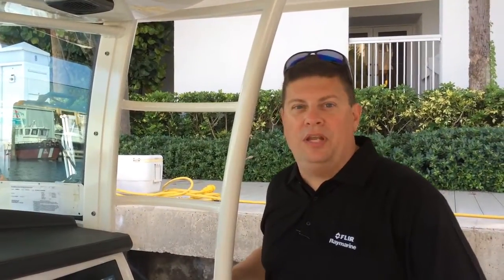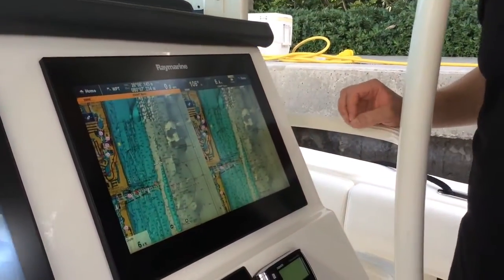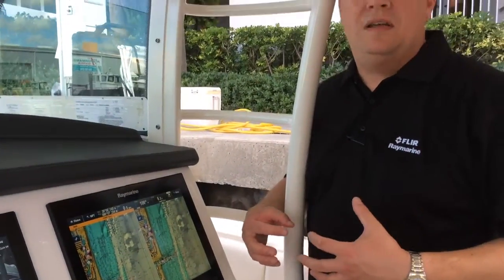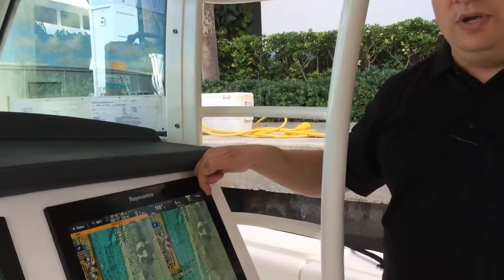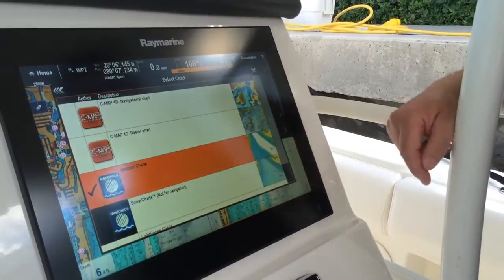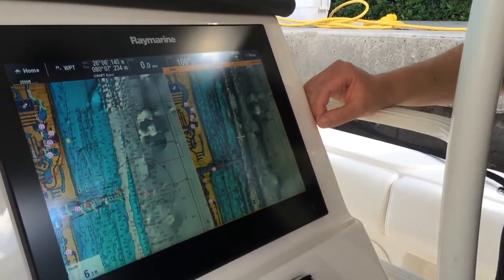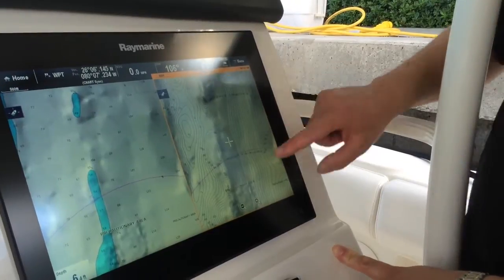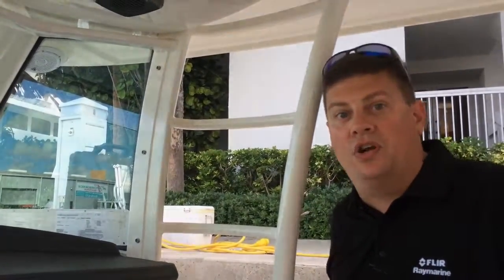Raymarine Demonstration: Bathymetric Charts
Video comparing navigation and bathymetric charts on Raymarine's eS165.